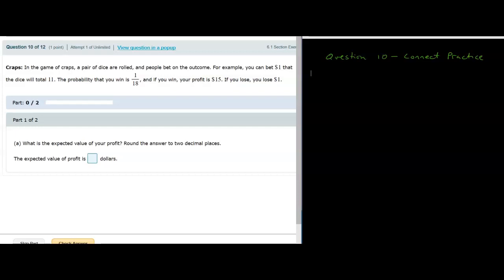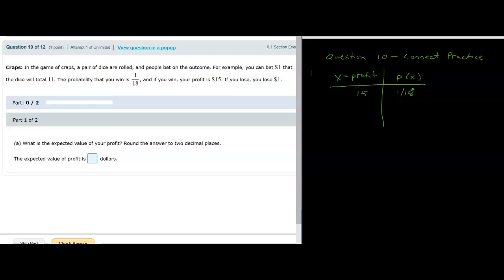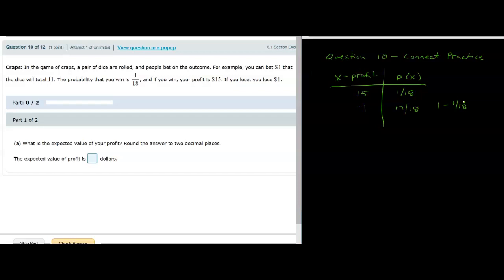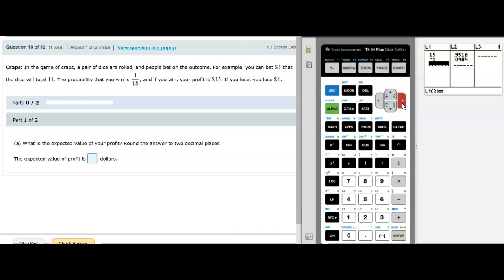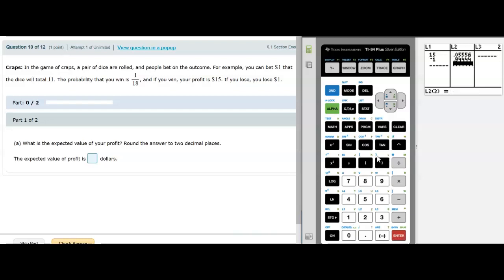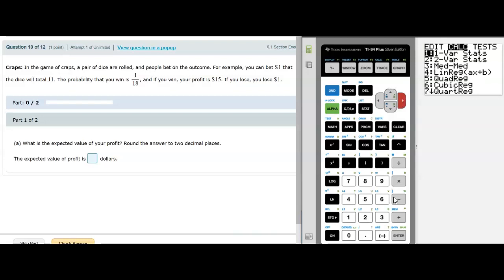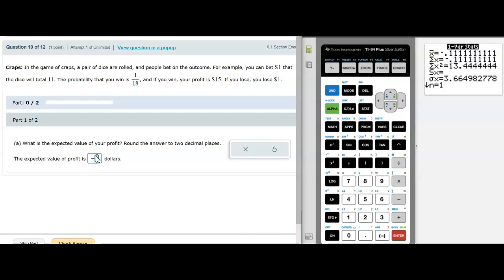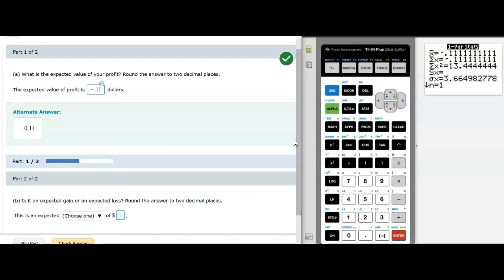Module 6 Connect Practice #10: Video #5